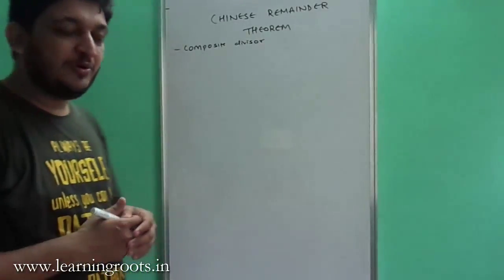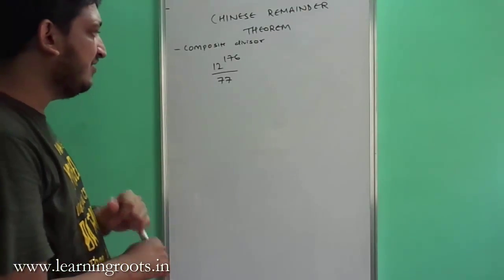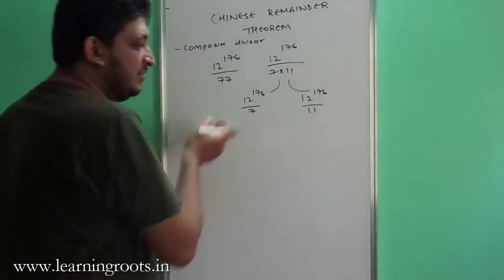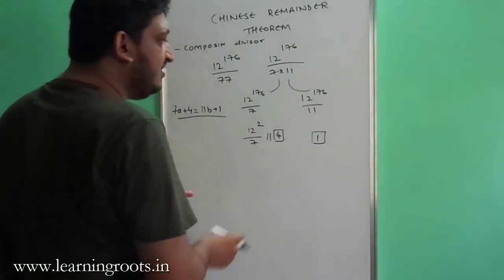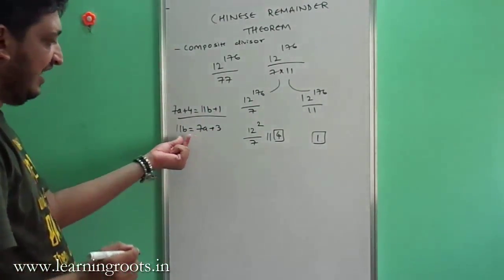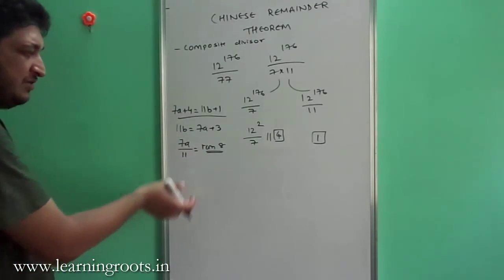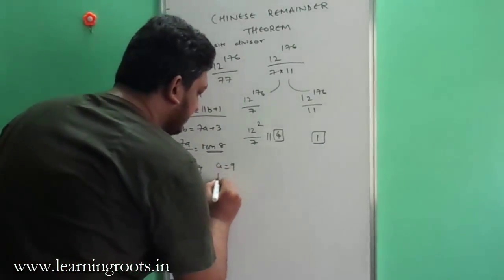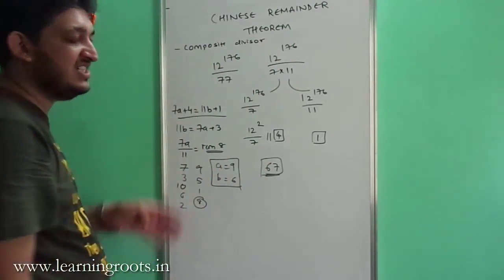Chinese Remainder Theorem - Part 1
In this video, we explain the Chinese Remainder Theorem.